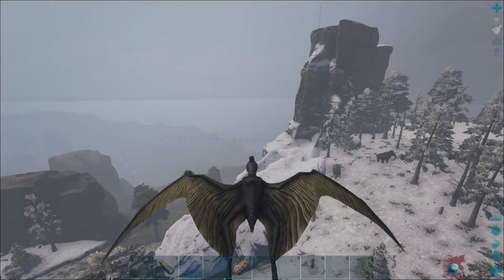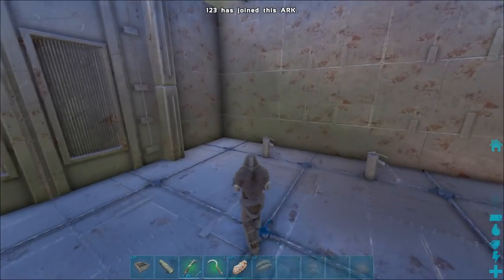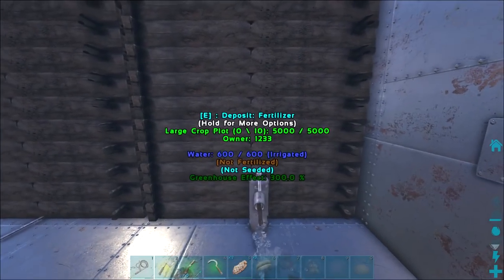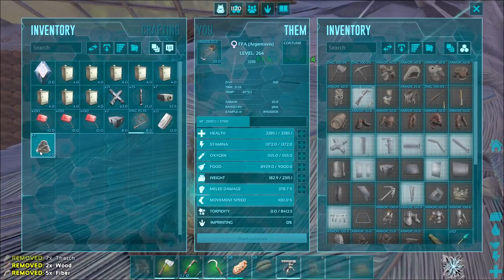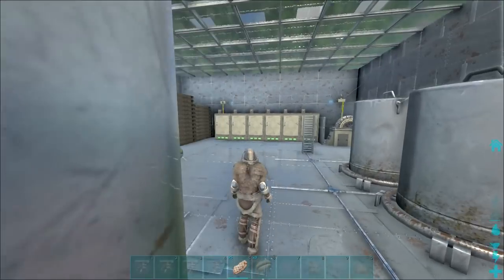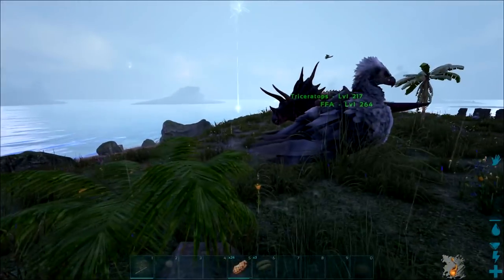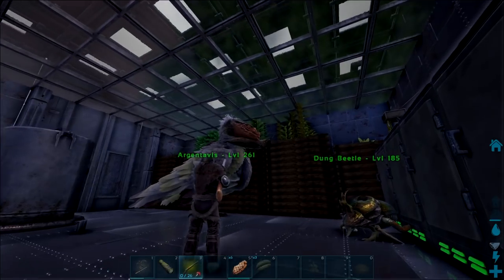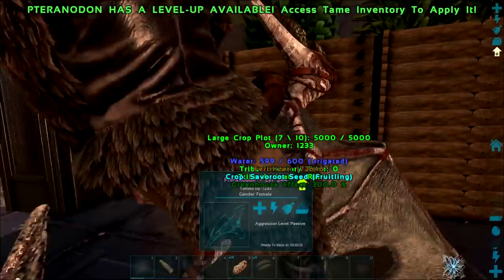SLOT CAP YOUR DUNG BEETLE!! Small Tribe Servers Ep 7 - Ark: Survival Evolved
What's going on boys and girls in today's episode GREENHOUSE ON FLEEK! Small Tribe Servers Ep 7 - Ark: Survival Evolved we set up our greenhouse and tame a bunch of stuff that we need for the series.